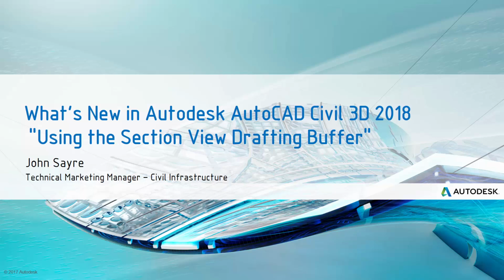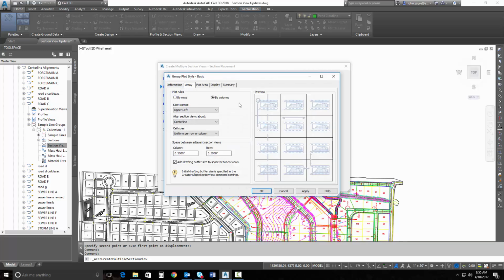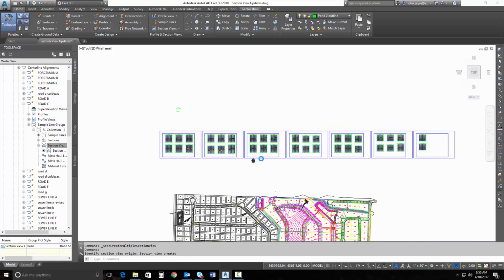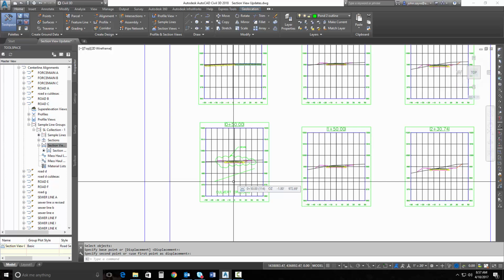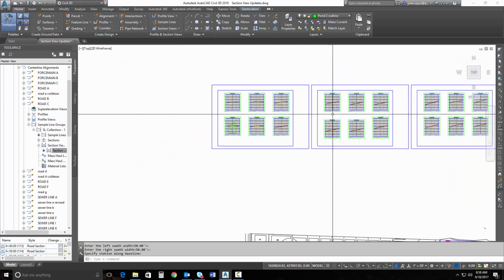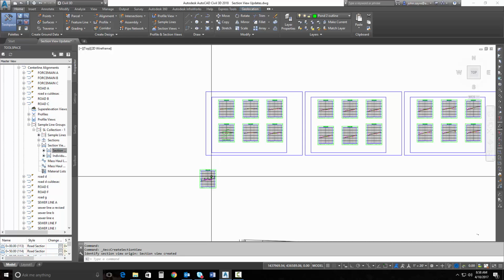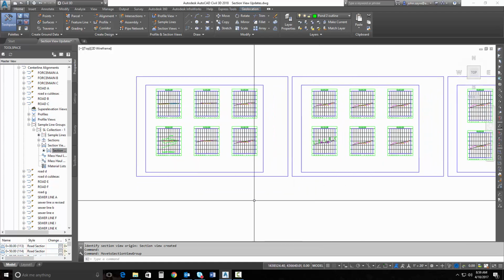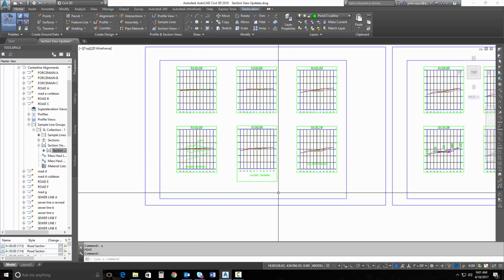Civil 3D 2018 - Section View Drafting Buffer